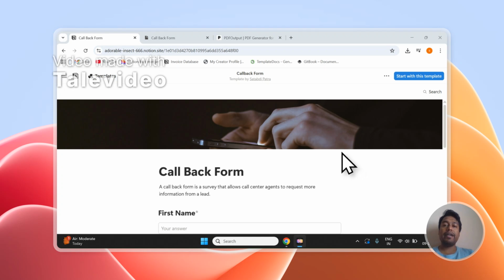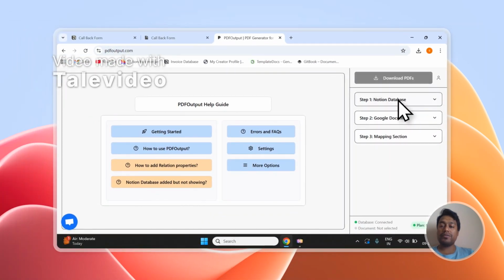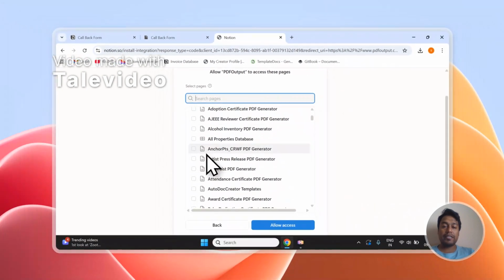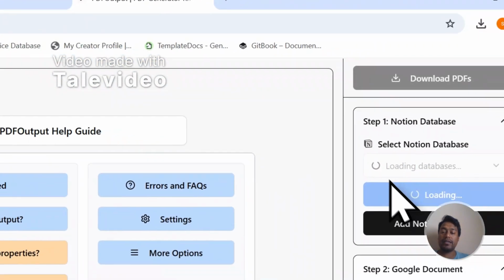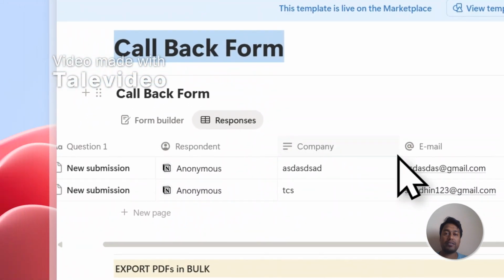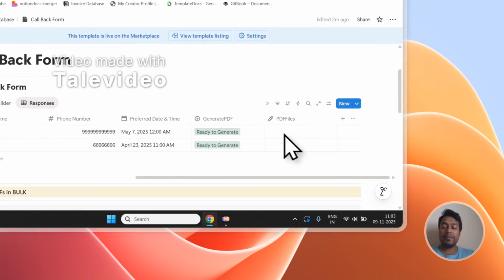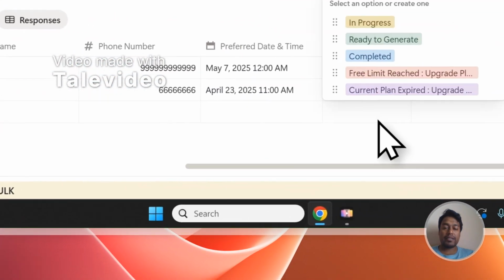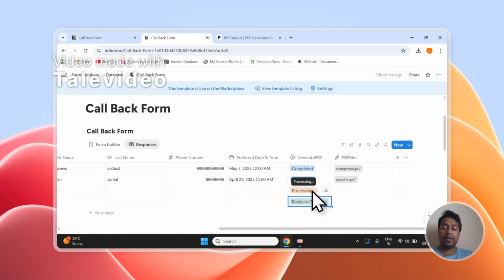Callback Form PDF Generator (How to create callback form PDFs using Notion Database)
We are going to take a look at Callback Form PDFs which we will create within minutes.

1️⃣ Connects to your Notion database and pulls fields like ClientName, InvoiceNumber, and any custom data.

2️⃣ Finds placeholders ({{ClientName}}, {{InvoiceNumber}}, etc.) in your Google Doc template and replaces them with real data.

3️⃣ Generates a PDF, saves it back to Notion Database, and updates your Notion database.

👋 ABOUT PDFOutput